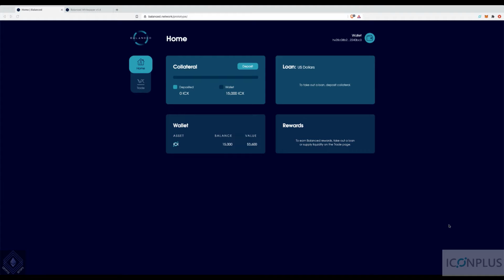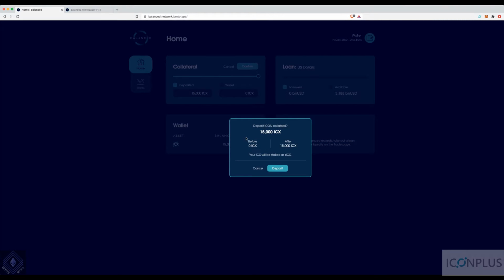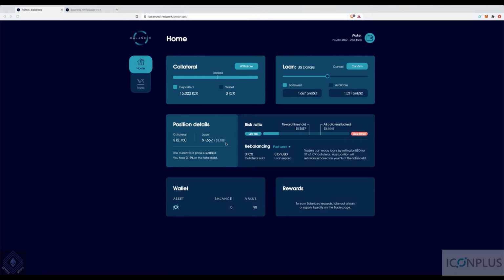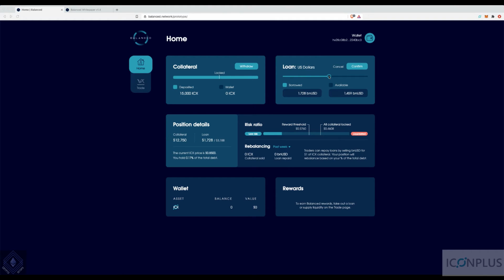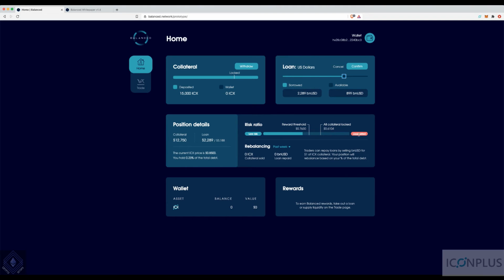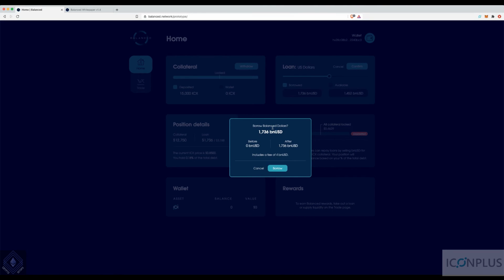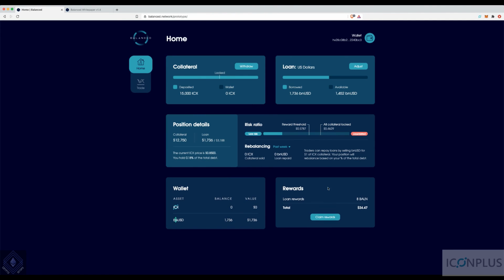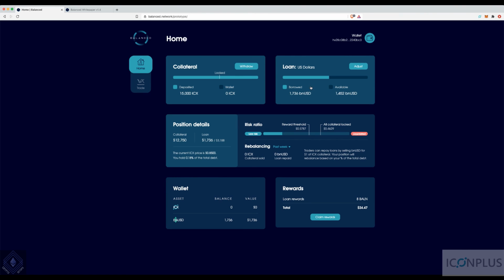Balanced Preview - How to Mint bnusd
In this preview video I use the Balanced prototype and talk through how you would use it to mint bnusd. I talk through what every field actually means on the site when you use it to lock your ICX and collateral and mint bnusd.

I explain in detail the risk ratio field and what the reward threshold is and the collateral locked means.
Remember this is a prototype and things could change in terms of looks and what is displayed.

I really take the time to explain how you earn the balanced token vs when you wont earn it and show you how it changes based on the amount of bnusd minted to your deposited collateral.